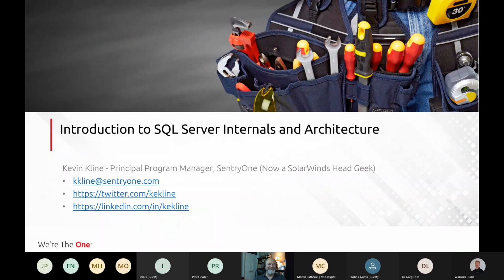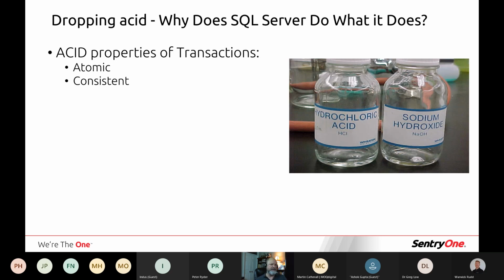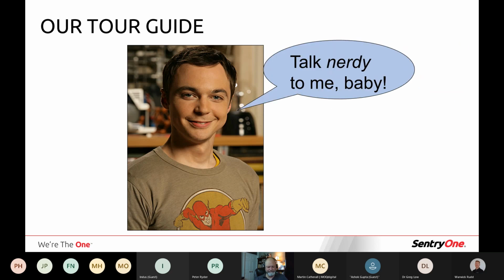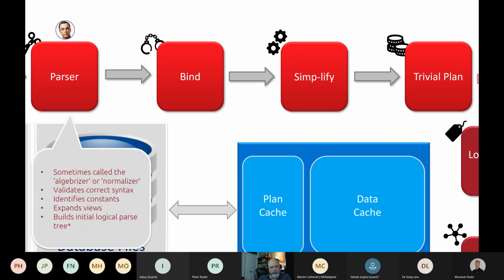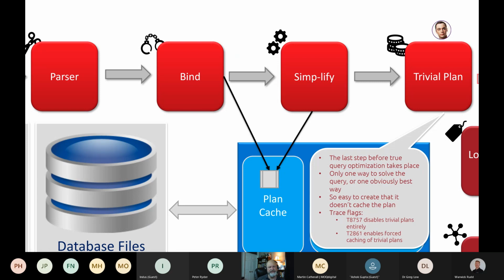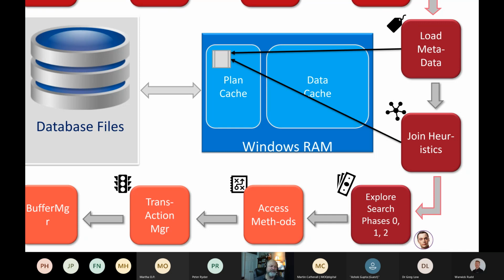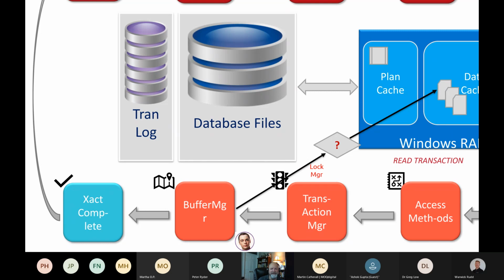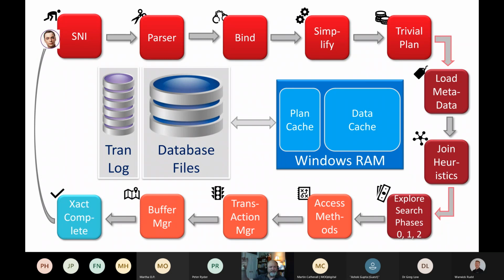S11: SQL Server Internals and Architecture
SQL Server Internals and Architecture   1